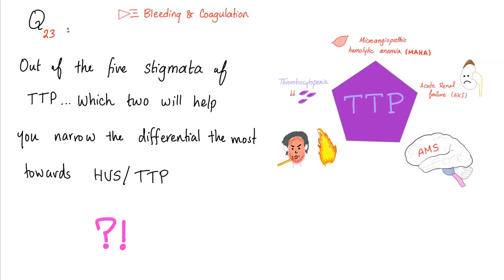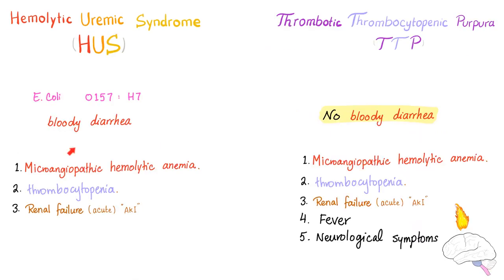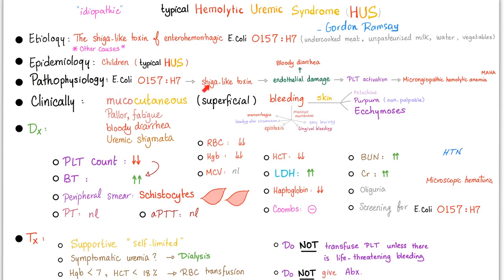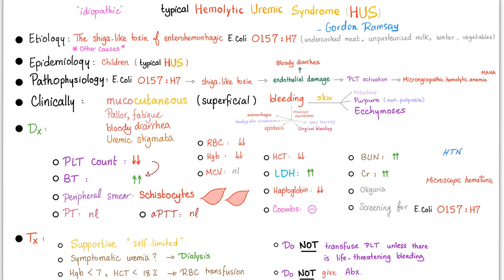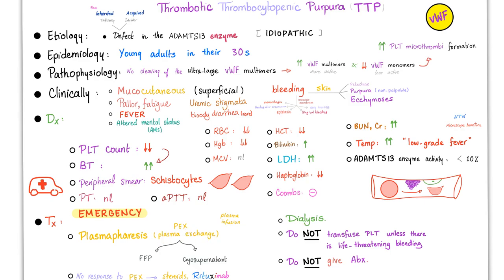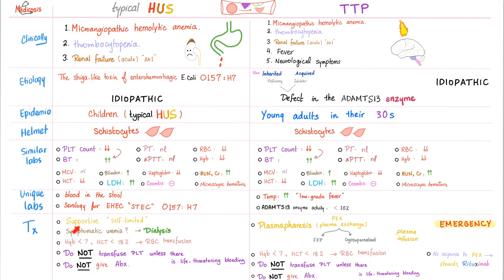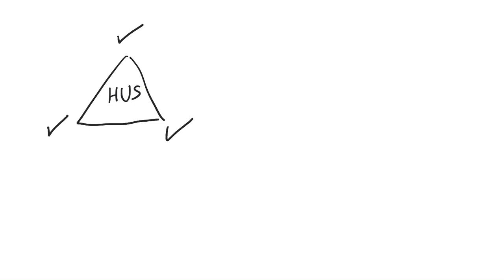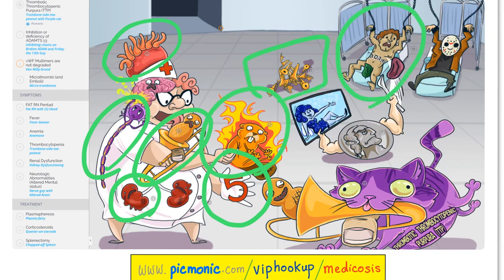HUS vs TTP